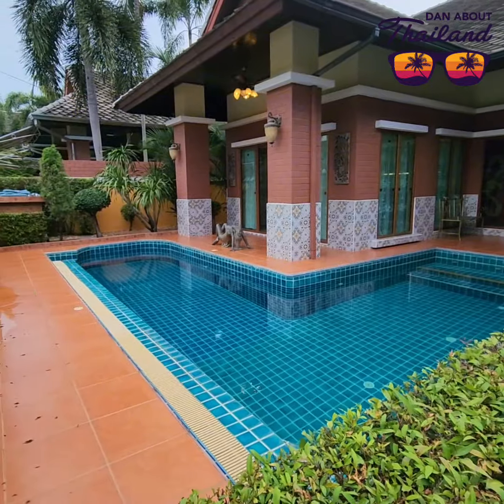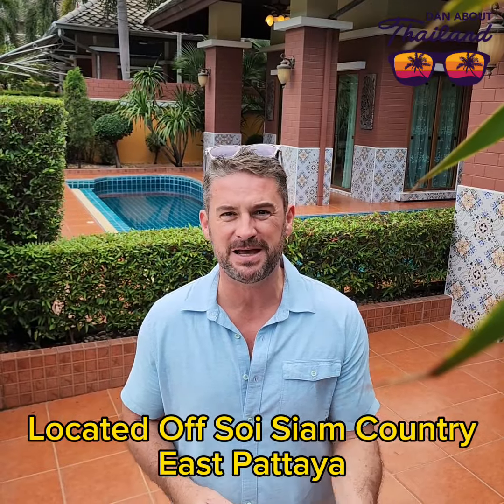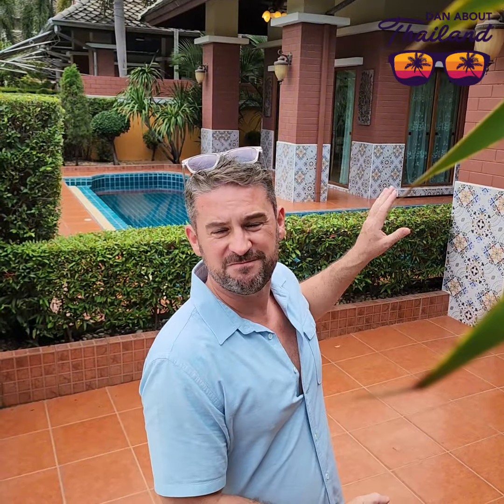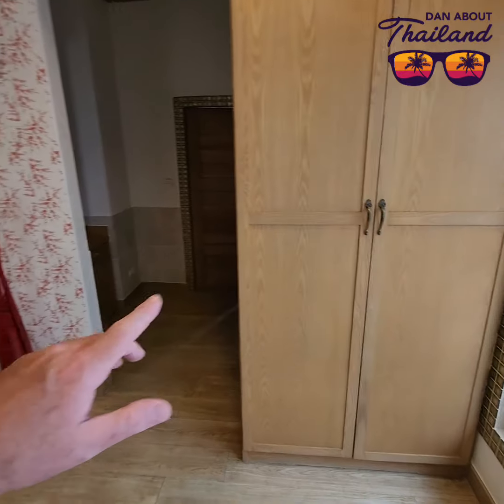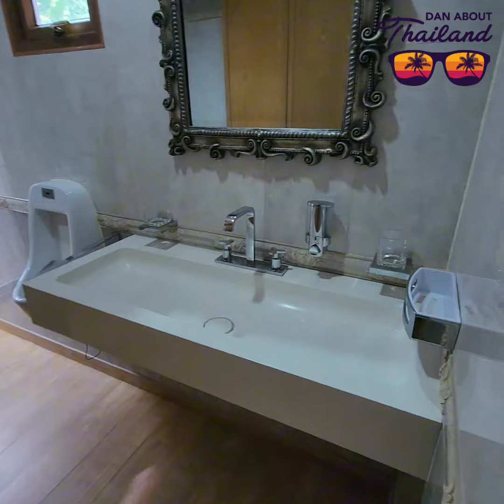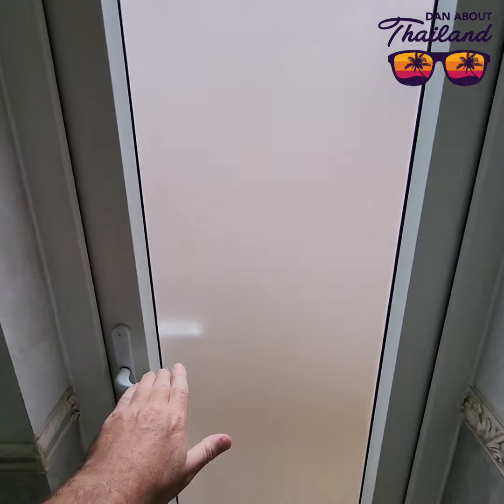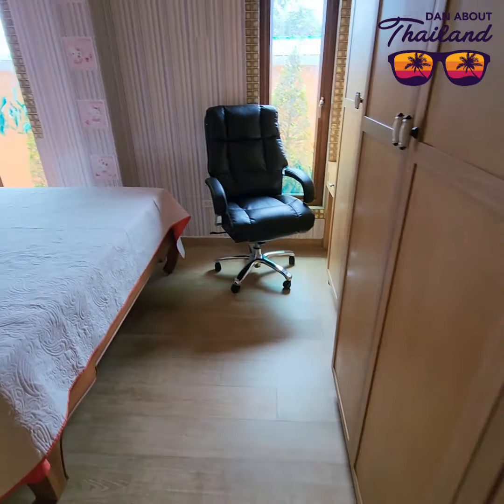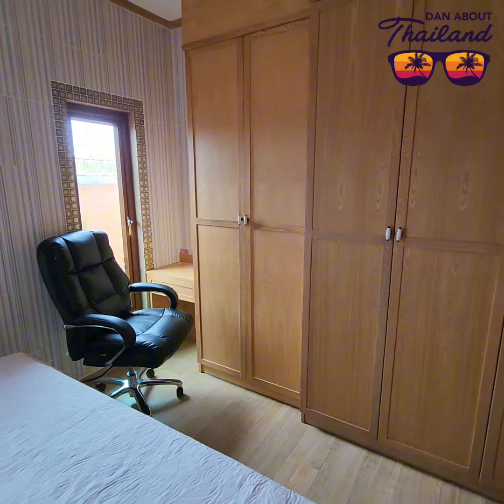East Pattaya 3 Bedroom Pool Villa for Sale 7.5m THB - Oct 2023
Motivated seller and priced to sell.
Exclusive listing. Oct 2023